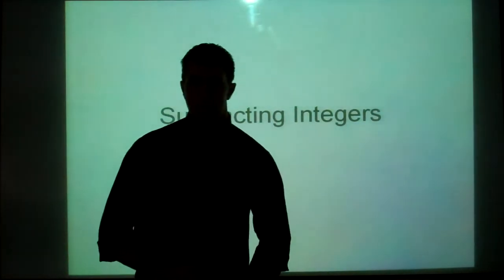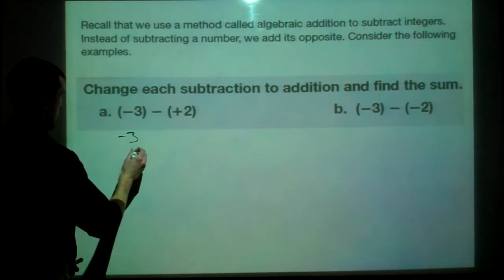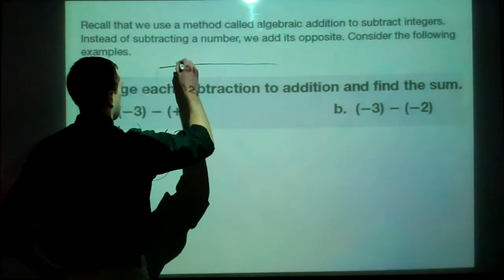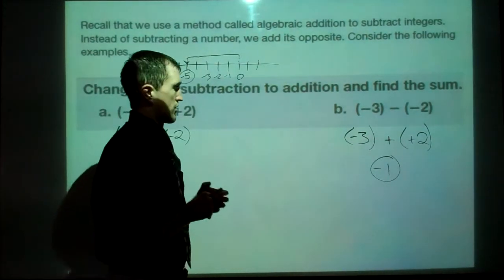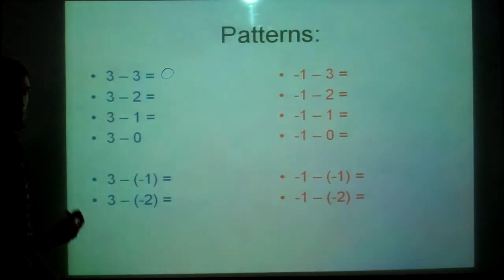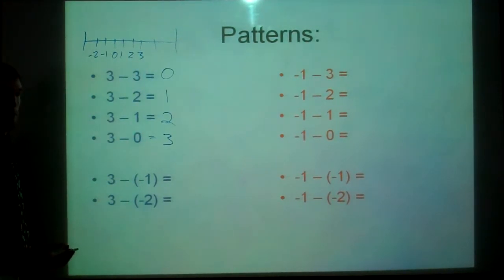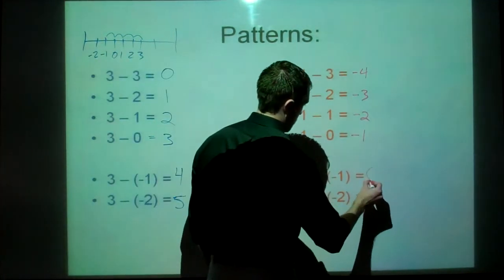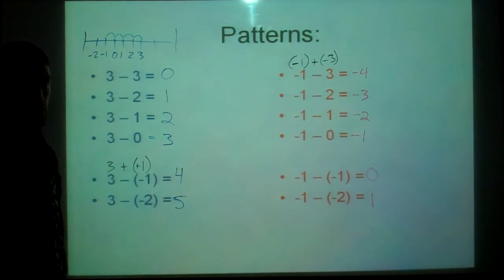Lesson 33- Subtracting Integers (Dec. 7)